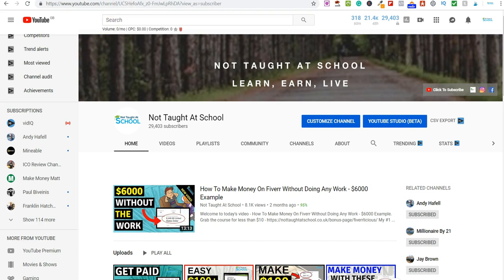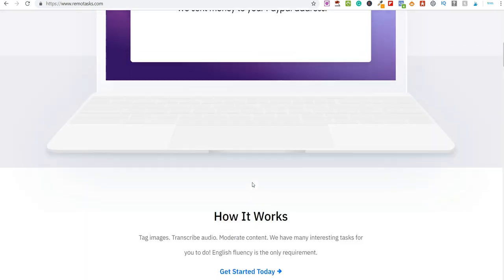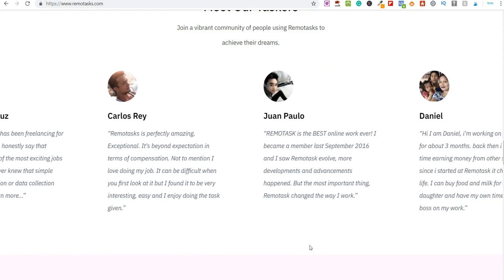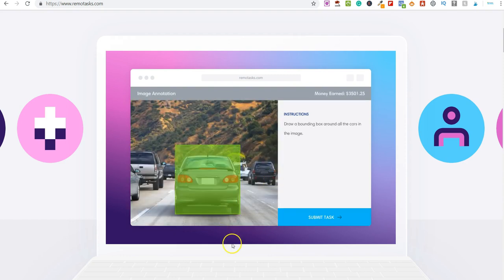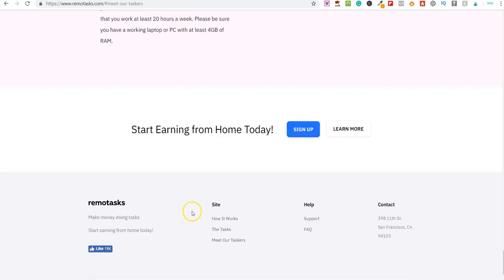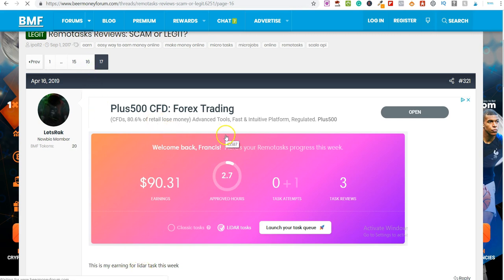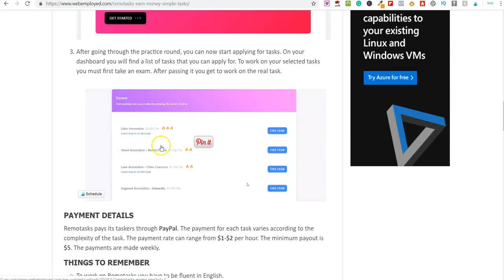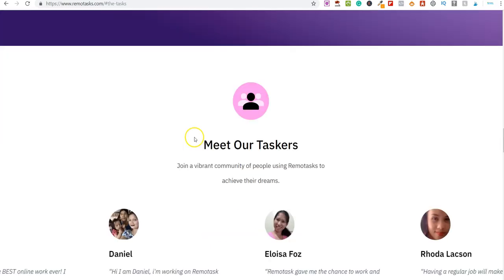Earn $35 - $50 In PayPal Money Over And Over 🔥🔥🔥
Welcome To Today's Video - Earn $35 - $50 In PayPal Money Over And Over 🔥🔥🔥

In this video, we look at a simple way to make money online.

This is available worldwide and FREE to get started with.

You do not need any skills or experience to get started with this website and you get paid weekly via PayPal.

Links mentioned in the video are in the pinned comment.